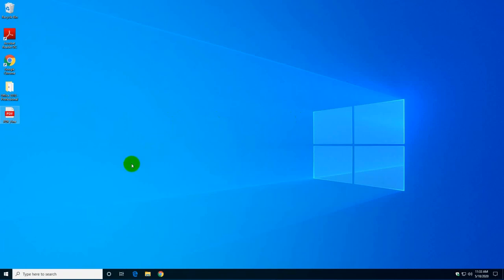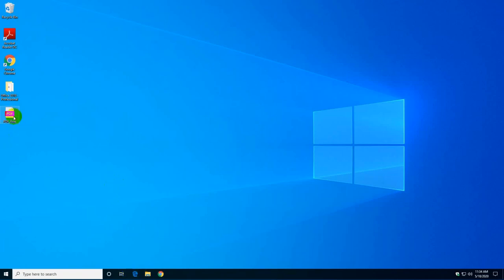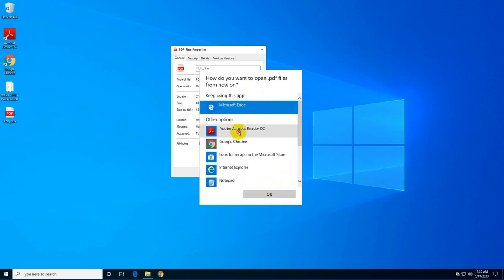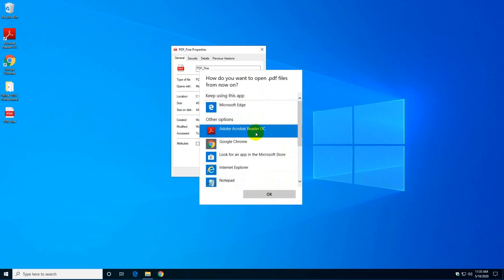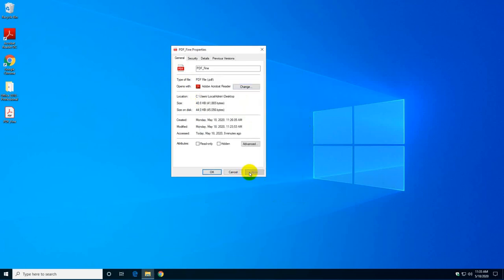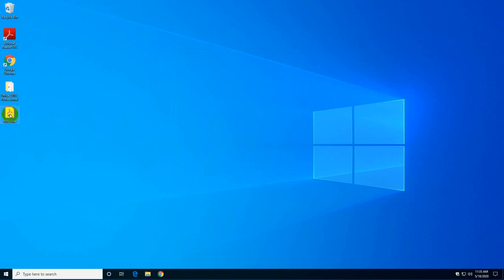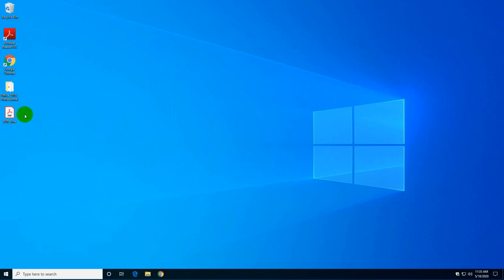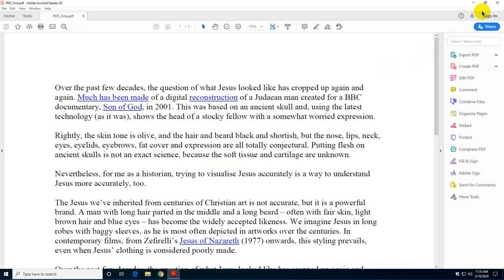Sick of Edge Opening PDFs? Do This Instead | APTeck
Microsoft Edge is opening your PDF files, stop it. This video will show you how.
Hi good morning and welcome back to AP Tech tutorial. This morning I'm just going to show you something that's happening in Windows 10. Some of my clients calls me and say hey I just all of a sudden my my PDF files are open with with a browser. I don't want that. I have Adobe Reader or Adobe Acrobat installed on my computer and I want to use the tools that come with those applications and all of a sudden my.